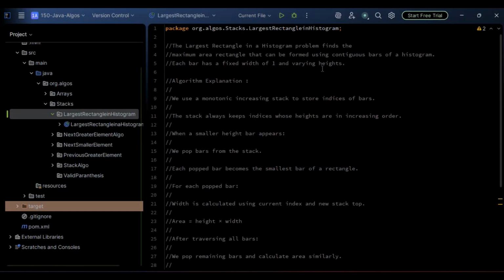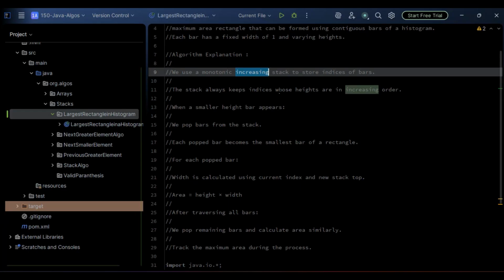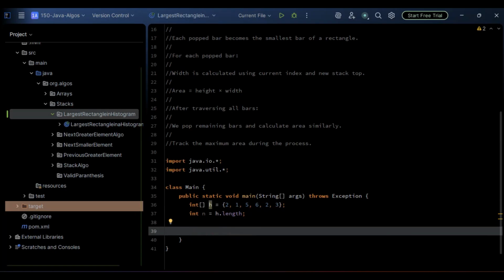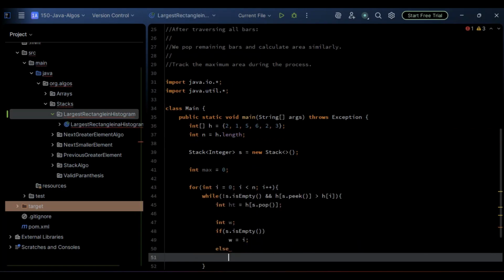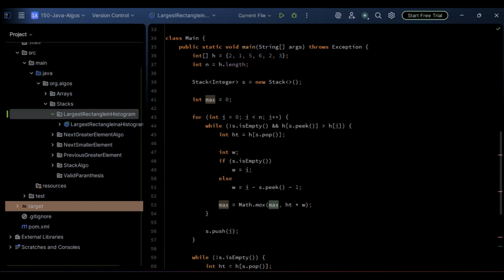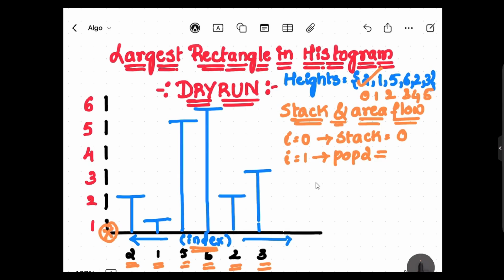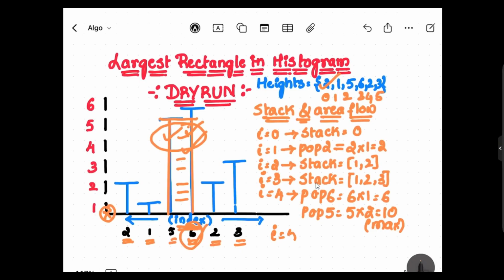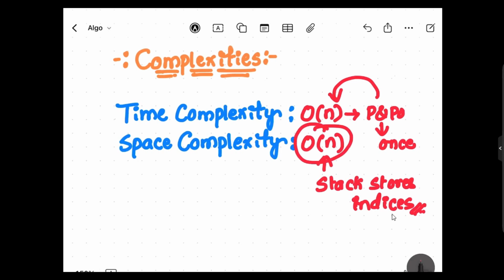14. The Largest Rectangle in a Histogram (Java)